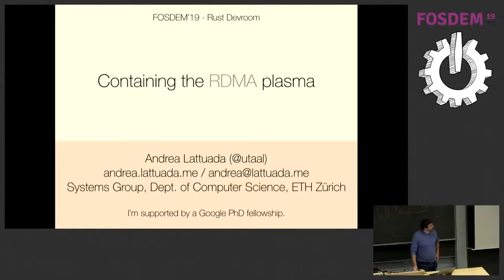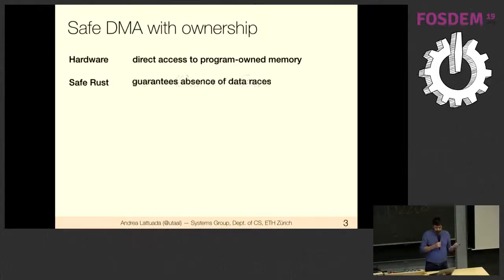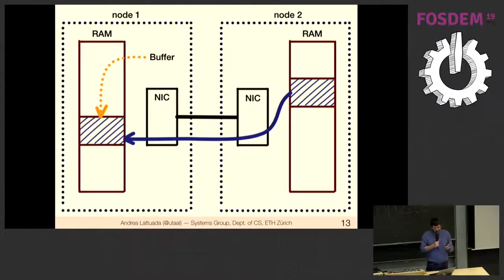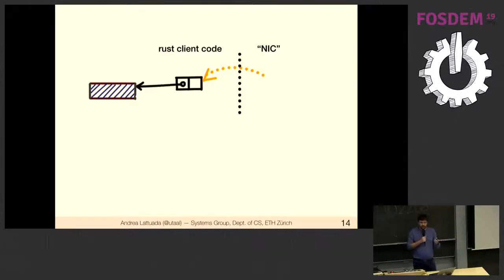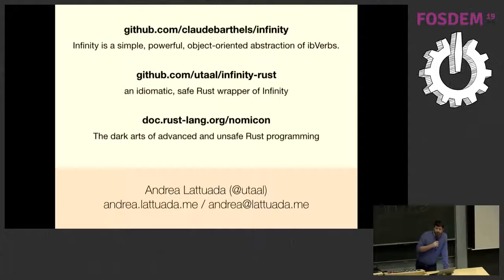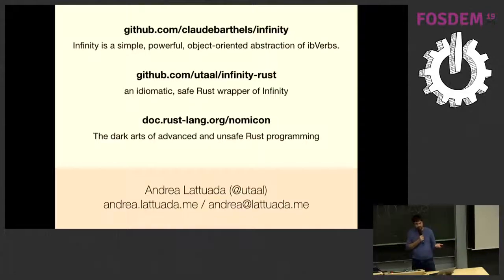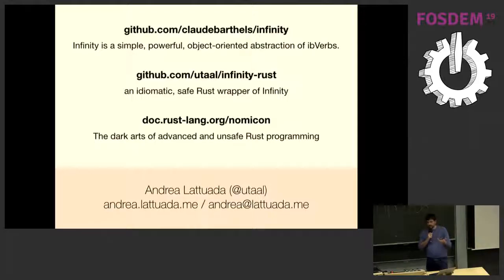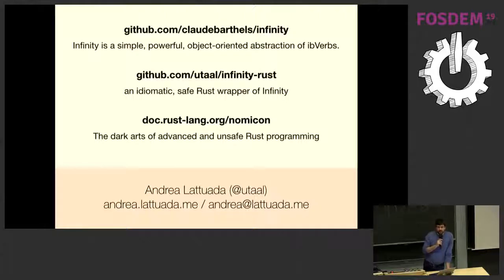Containing the RDMA plasma An experience report on wrapping a wildly unsafe library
by Andrea Lattuada

This talk is an experience report on my safe rust wrapper for a c++ RDMA library^1. RDMA enables the network hardware to directly read and write to memory, without the cpu's involvement. My rust implementation ensures that memory regions are exclusively either owned by client code, or enqueued for use by the underlying RDMA stack. This makes sure that data cannot be changed by hardware while owned by safe rust code, and that user logic cannot mutate data while it is being read by the card. In this talk, I'll go over the design of the library and how it embraces rust's ownership transfer semantics.

In rust's safe/unsafe model, the burden of upholding safety guarantees at the unsafe boundary is entirely up to the programmer who's writing the wrappers. These guarantees are not formally specified, which makes it harder to reason about the safety of the wrapped unsafe logic; this issue is compounded by the fact that undefined behaviour can seep into safe rust from unsafe code that doesn't match rust's expected semantics. I'll discuss how this improves ergonomics in safe code, but requires careful engineering of unsafe code because it doesn't allow the programmer to reason locally. Expected prior knowledge / intended audience: some working experience with Rust's semantics and guarantees of safe code